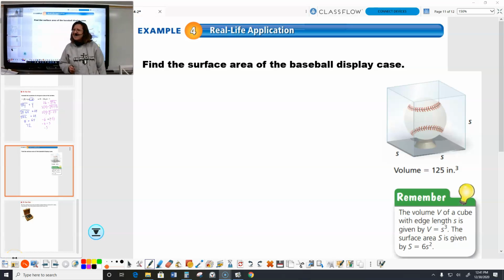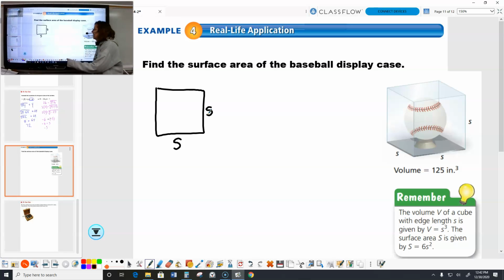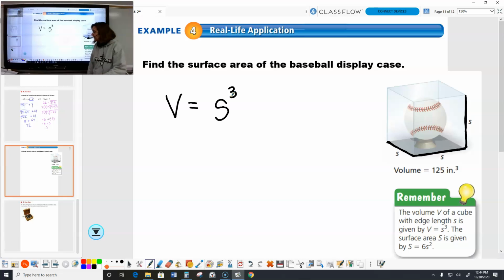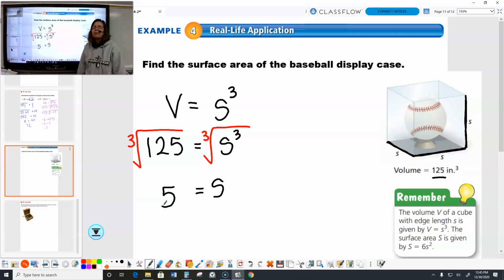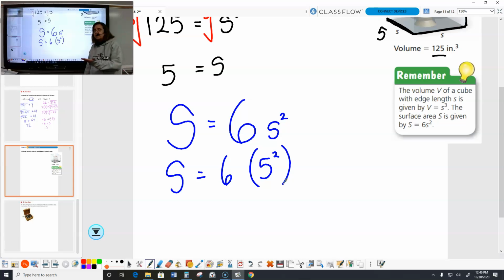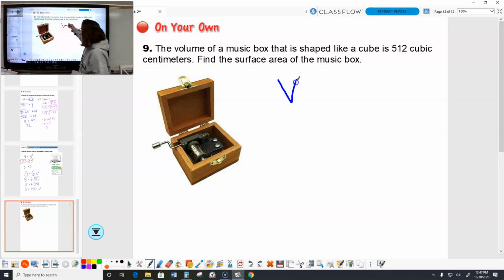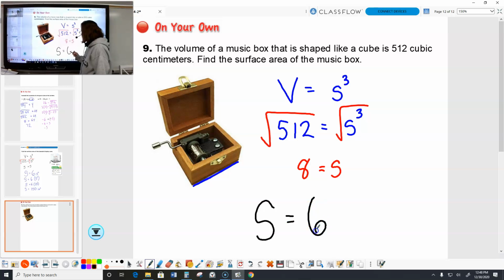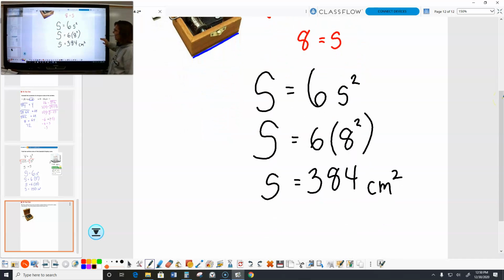PreA 14 2 Ex 4